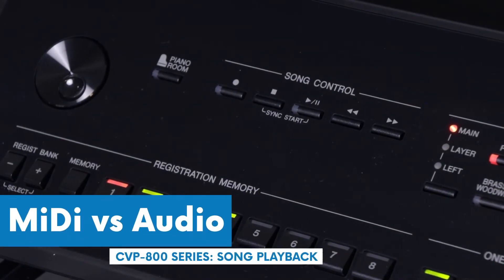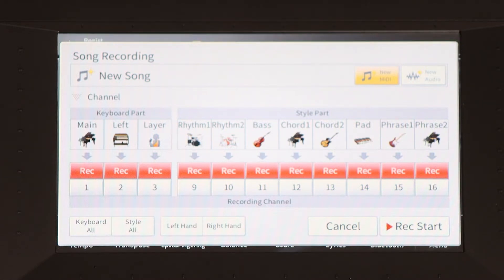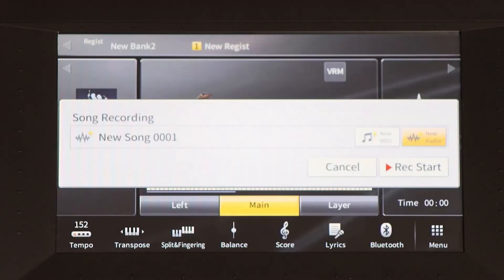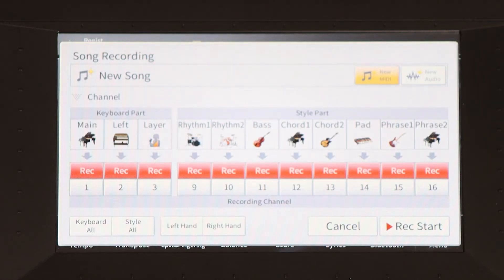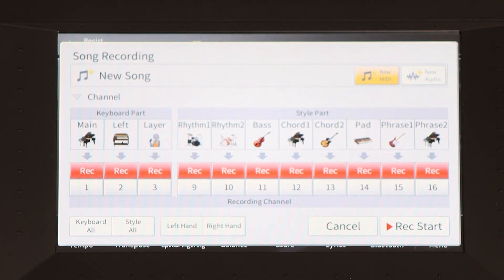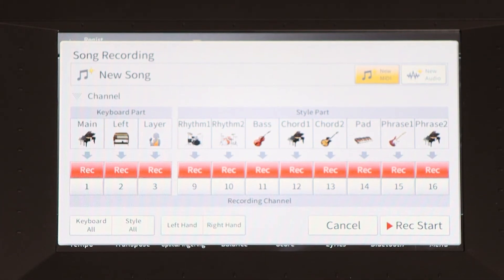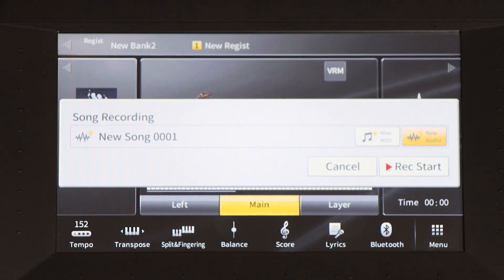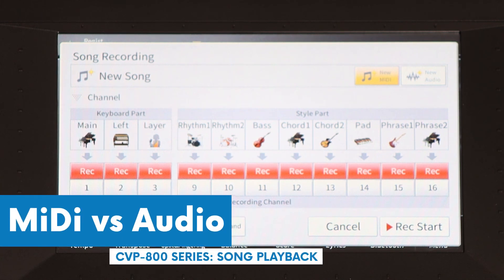Yamaha CVP-800 Tutorial Series | Difference Between MiDi and Audio Recording | Popplers Music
Wanna know the difference between MiDi and Audio Recording? In this video, Josh from Popplers Music explains the key differences between MiDi and Audio recording in the Yamaha CVP-800 Series.

🛒 Shop Yamaha Clavinova on Popplers Music's website!